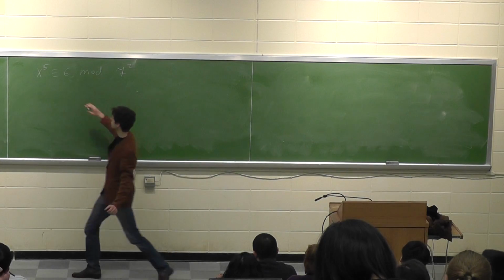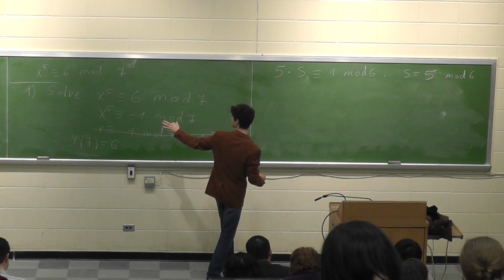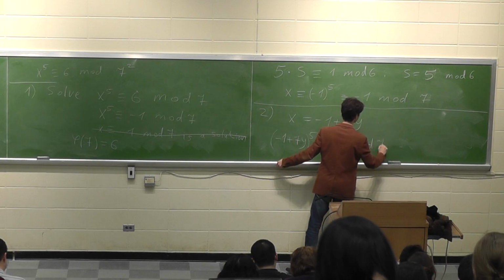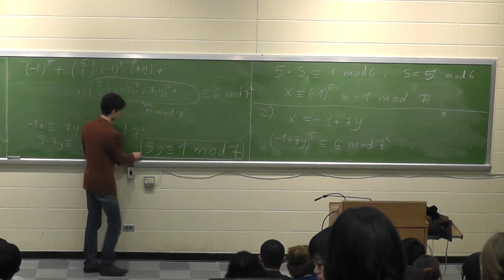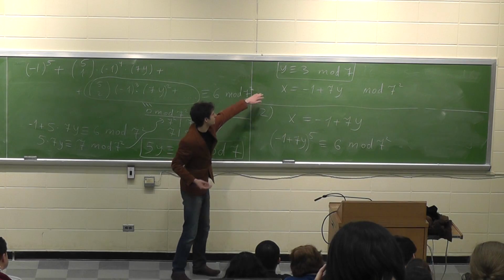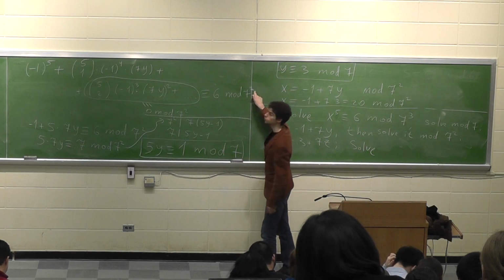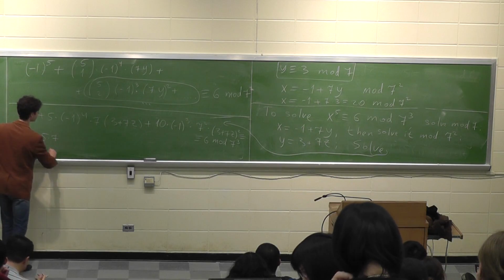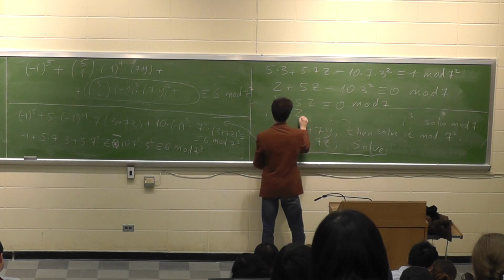mat315lec11 12 004